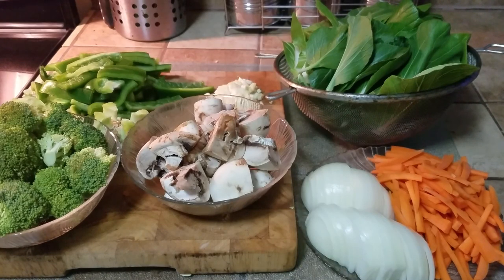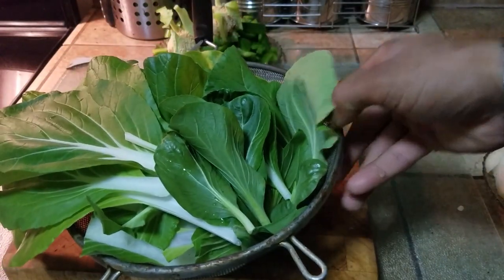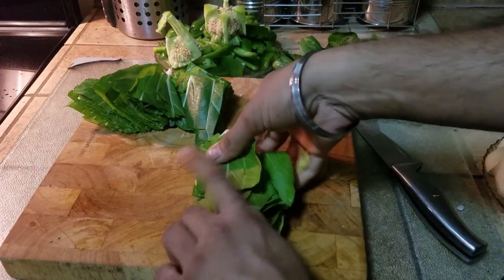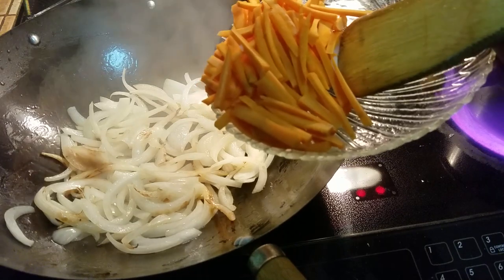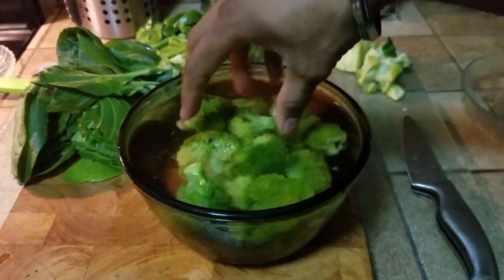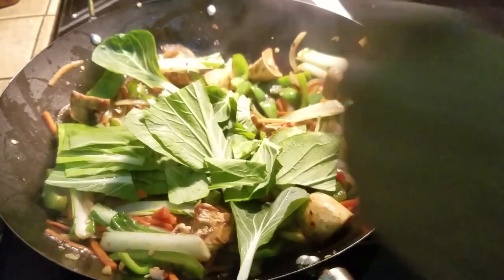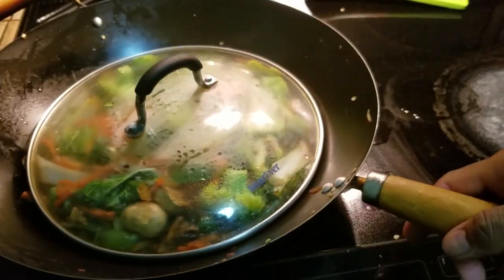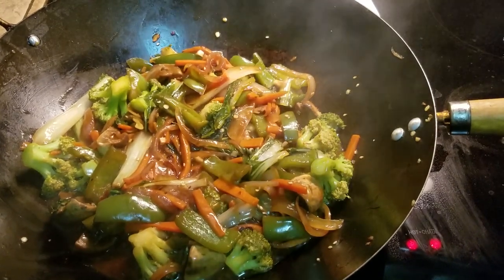Simple Easy and super delicious Vegan Stir Fry dish.